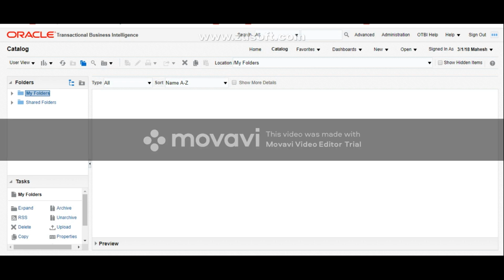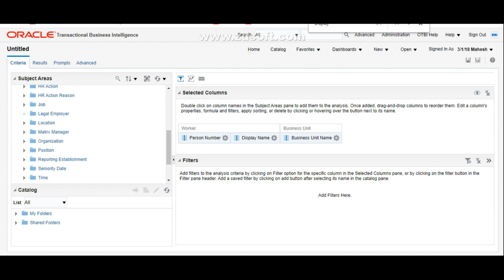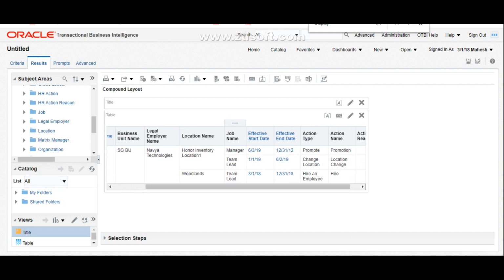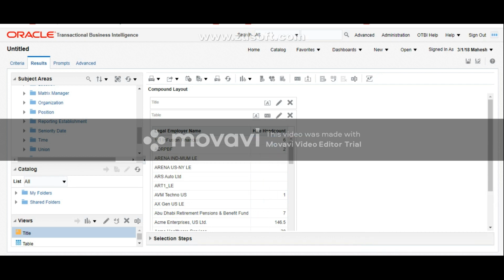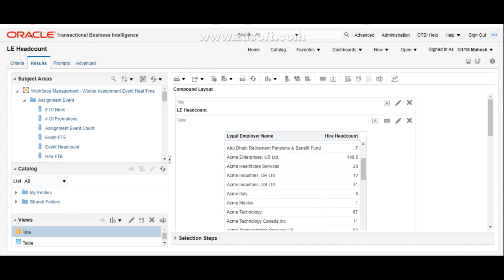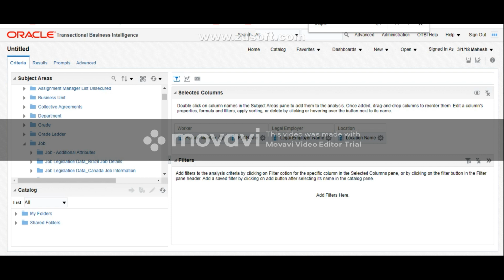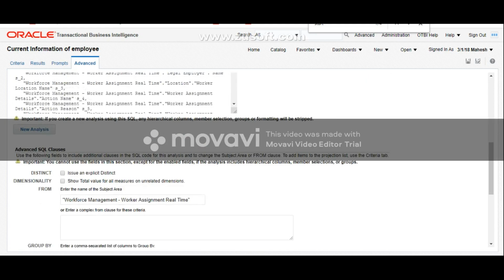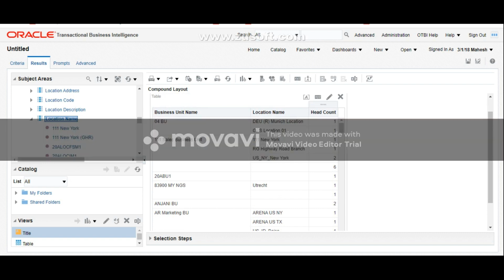Diff B/W Workforce Management Worker Assignment Event Real-Time & Assignment Real-Time in Fusion HCM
This video demonstrates the significance and difference between Workforce Management - Worker Assignment Event Real-Time and Workforce Management - Worker Assignment Real-Time subject areas in Fusion HCM with a live example.
It also illustrates the creation of HeadCount(HC) matrics events such as Hire HC, BU HC, Promotion HC, etc using both subject areas in Fusion HCM.